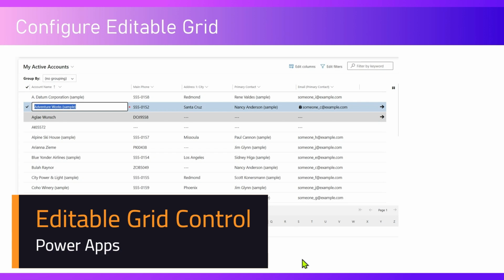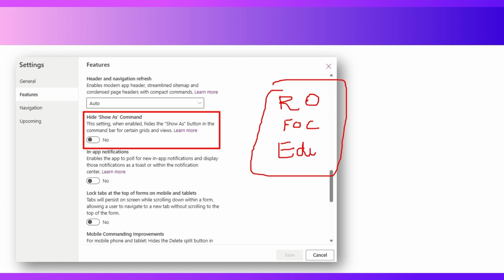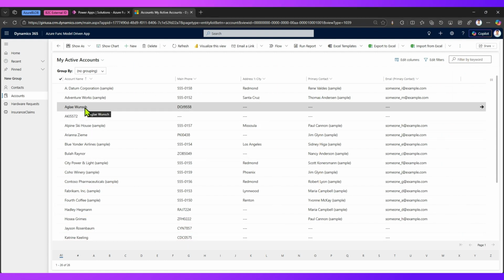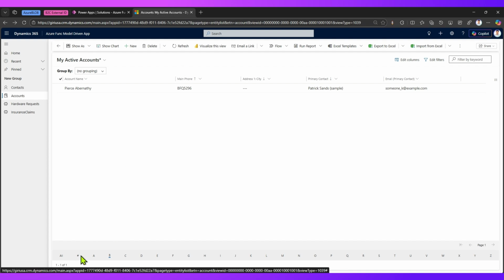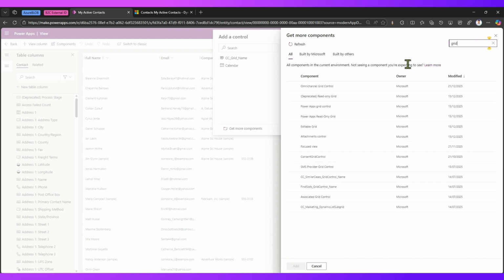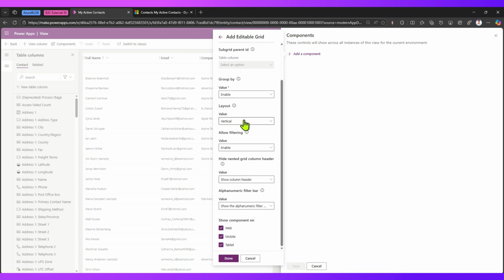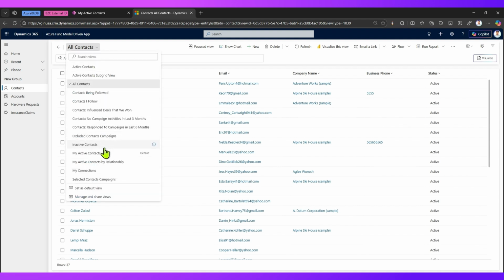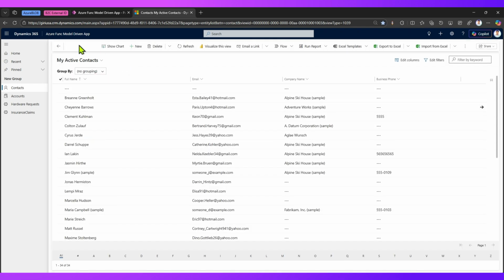Edit Multiple Records at Once in Power Apps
This video provides you an extensive overview of how to add and configure an editable grid in a Power Apps model-driven app. In the world of Power Apps, by default, the standard Power Apps grid does not allow you to edit the content of the view on the fly, which can be a limitation for users who need immediate access to make changes. In this informative tutorial, Girish Uppal takes you through a step-by-step process to configure the grid effectively. He will guide you on how to utilize the additional feature set of editable grids, allowing you to seamlessly modify the content of your view without the need to open individual record forms, thus saving you time and enhancing your productivity.

Video Transcript

0:11 - Introduction to editable grids in Power Apps model-driven apps
1:15 - Overview of features available in editable grids
2:34 - Demonstration of navigating and configuring editable grids
3:02 - Example of a model-driven app with different views
4:32 - Inline editing and grouping features in editable grids
5:26 - Multi-level sorting and paging in editable grids
6:27 - Configuring the editable grid in the model-driven app
8:33 - Saving and publishing changes to the editable grid
10:26 - Additional settings and features in model-driven apps
12:00 - Hiding the "show as" command in editable grids
14:08 - Conclusion and recap of editable grids in Power Apps